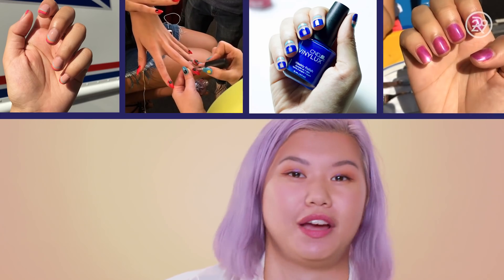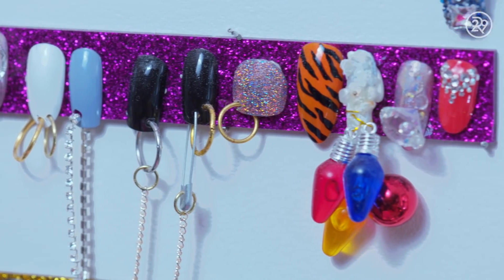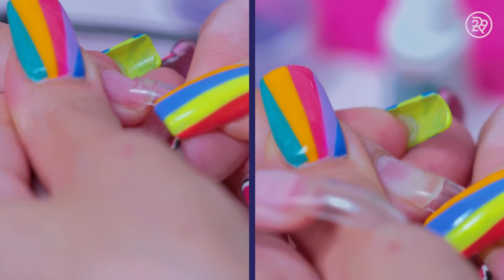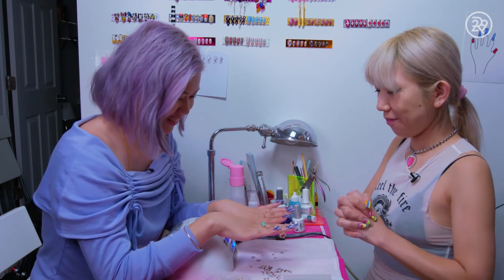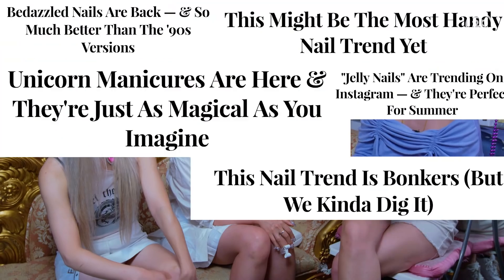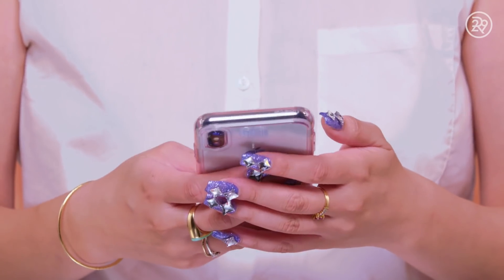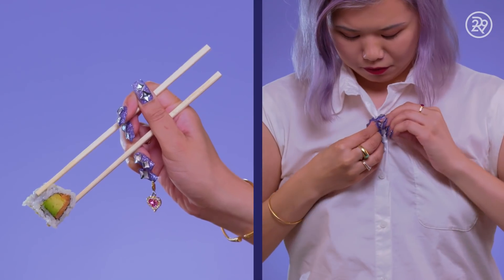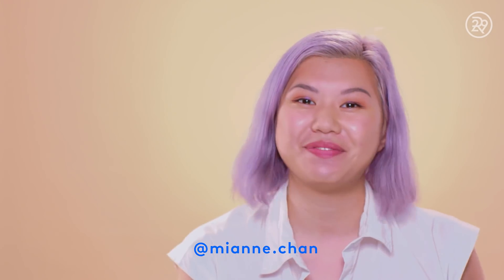I Got A $300 3D Japanese Manicure | Beauty With Mi | Refinery29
On this episode of Beauty With Mi, our host, Mi-Anne Chan gets a $300 acrylic manicure by nail artist Mei Kawajiri. This celebrity nail artist’s manicures can last hours as she adds all kinds of 3D art to each nail. Watch this week’s Beauty With Mi to watch Mi-Anne’s epic manicure go down!